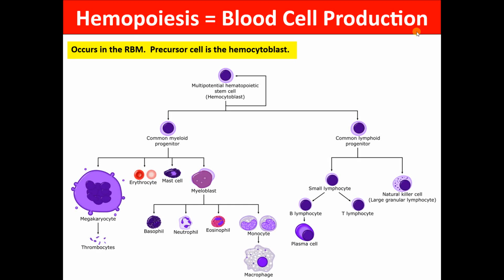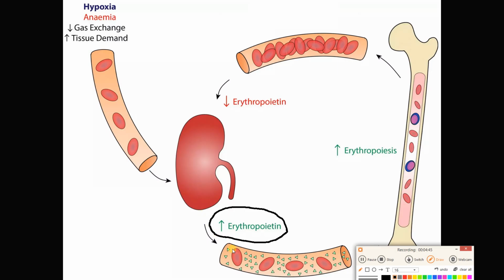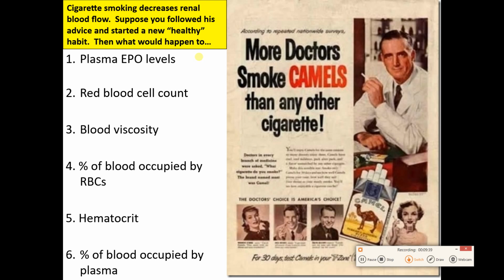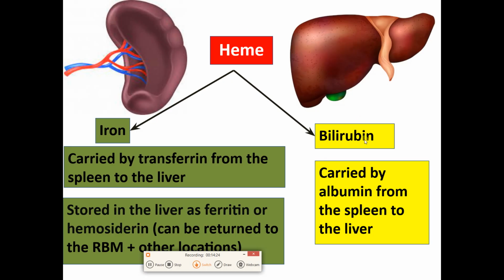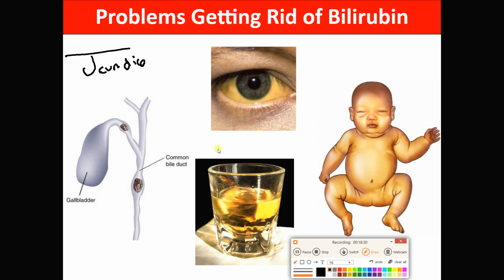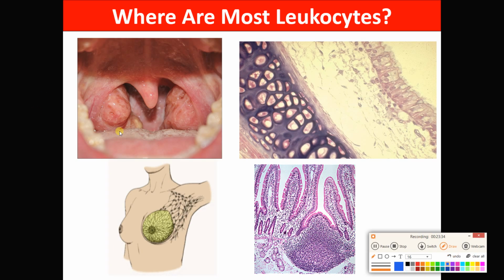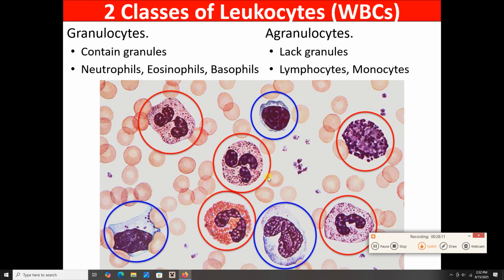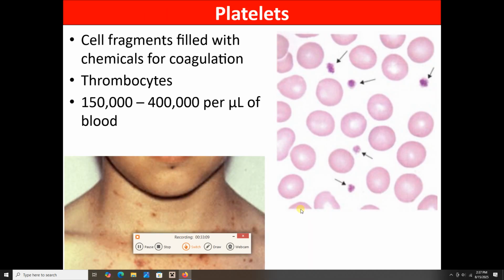AP2 Lecture Blood Part 2